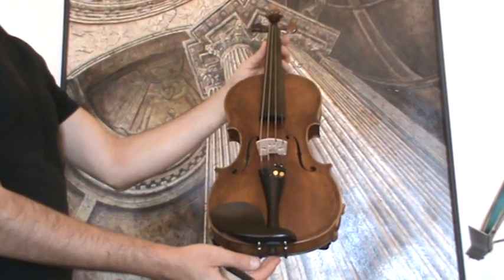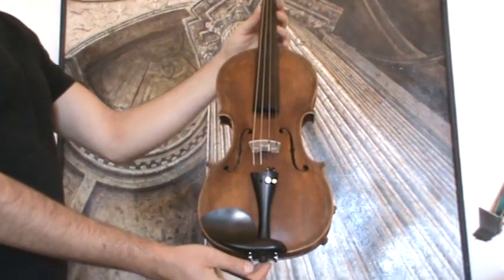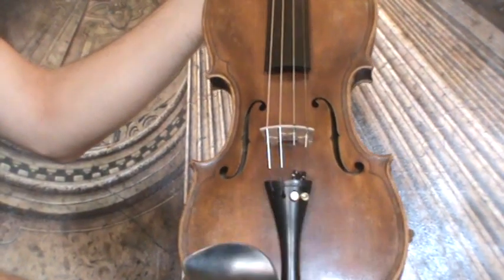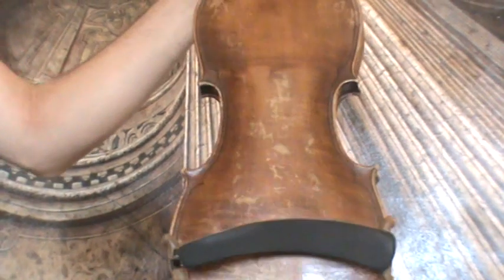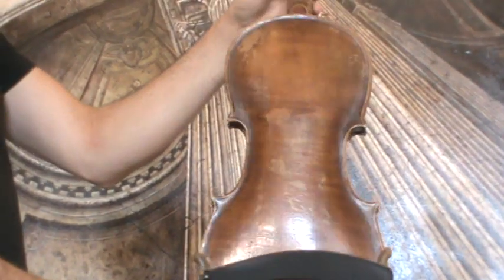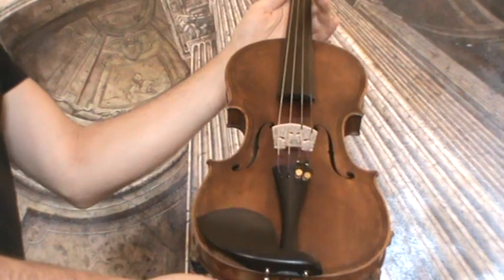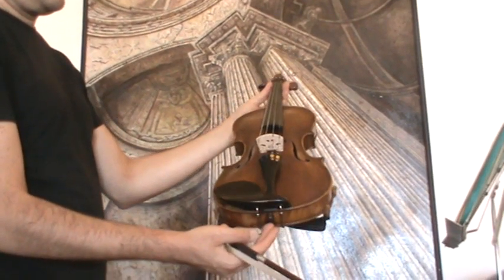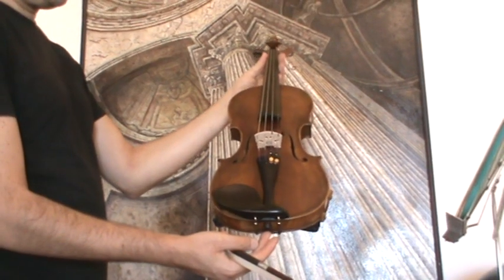♪♫# Fine old violin early 1900s バイオリン скрипка 小提琴 986